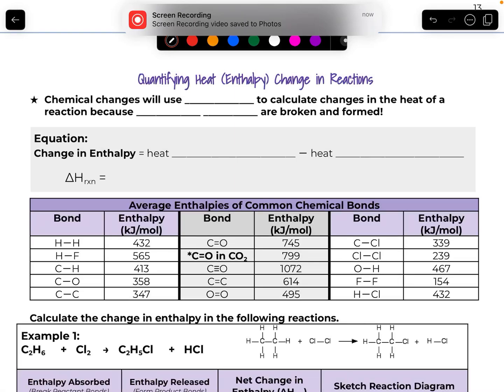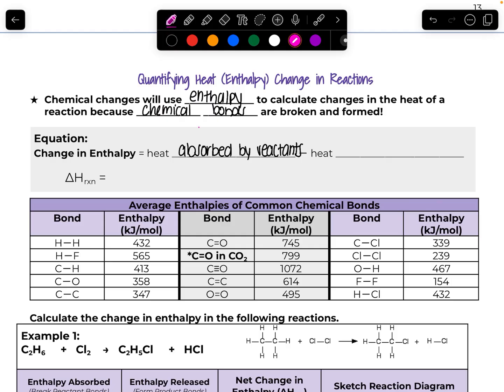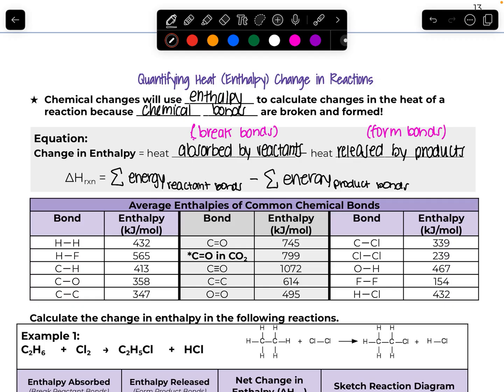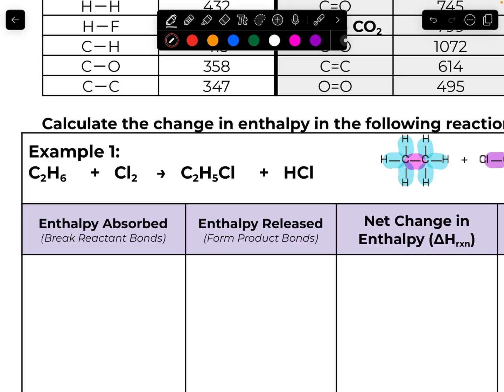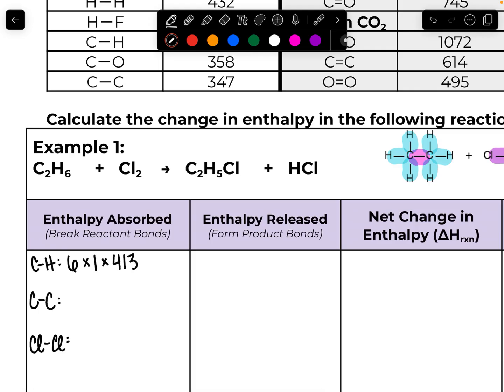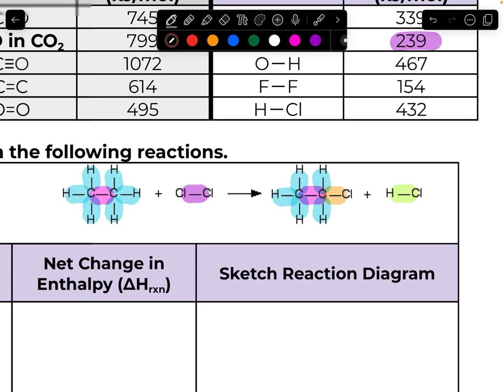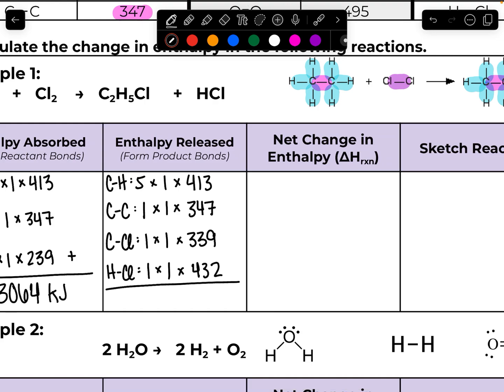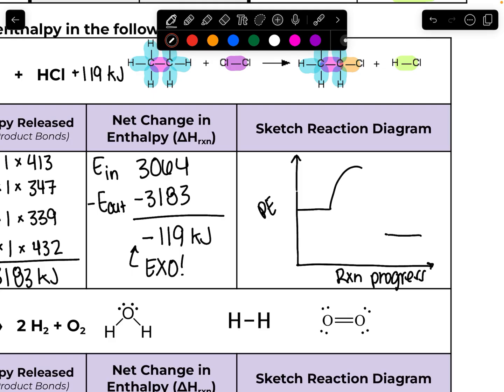Heat of Reaction from Bond Energies